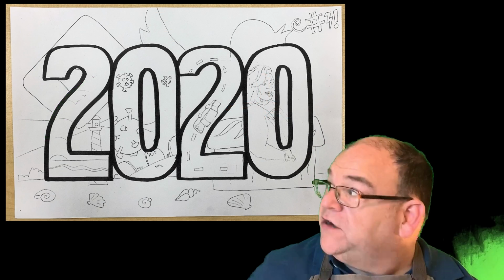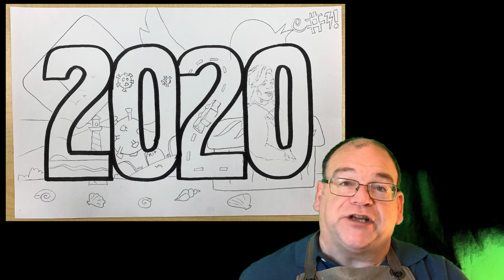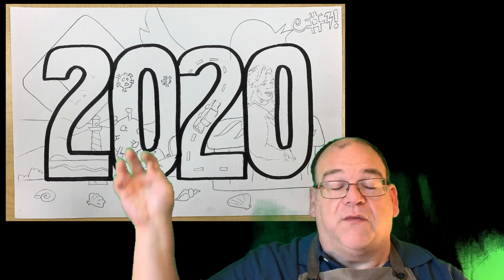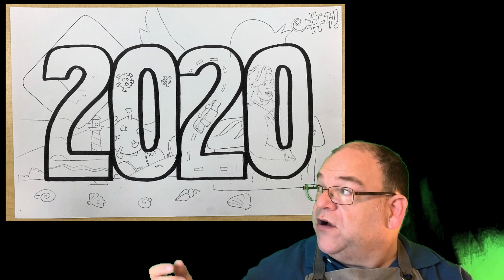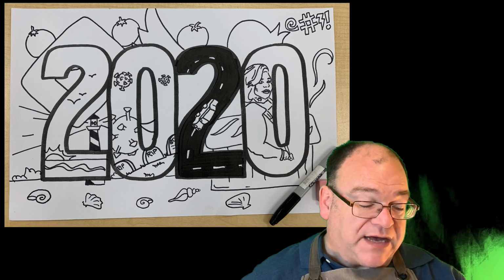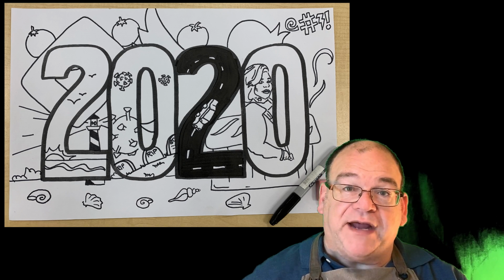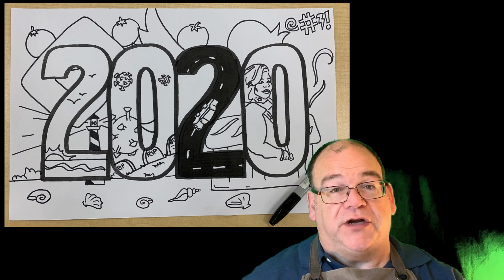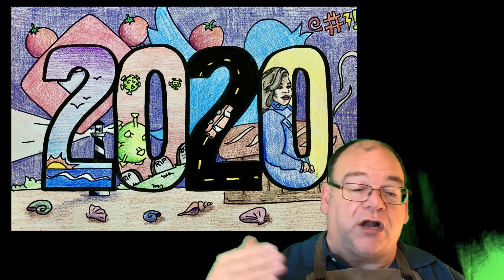2020 Illustration Project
This project is a great way to begin the new year with a reflection on the past year. Though this is focused on 2020 and references the pandemic, this could work for any year in review.

This allows students a chance to review their year on their cell phones, and social media. They should be encouraged to create a list of events, both positive and negative for a balanced illustration. It is better to avoid text and try to work with visual symbols.

This project might make for an interesting time capsule to be looked at, at a later time. Students could be given this project in 4th grade and be given it back as they graduate from high school.

or for printed resources like books and posters,